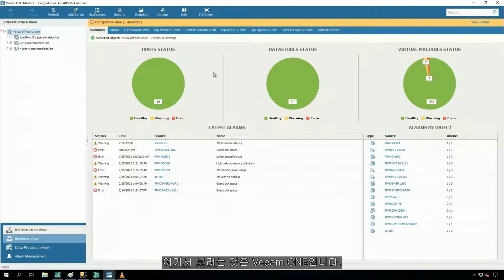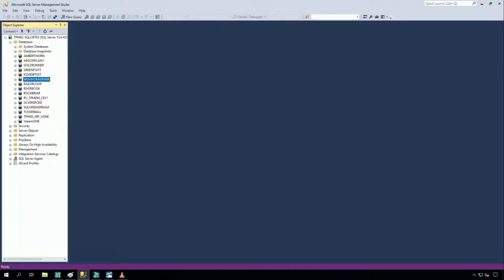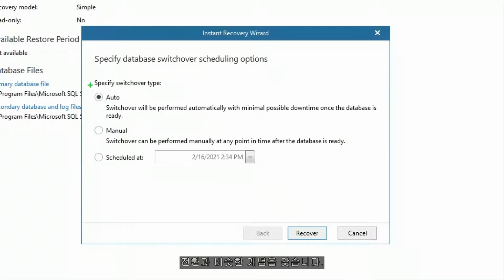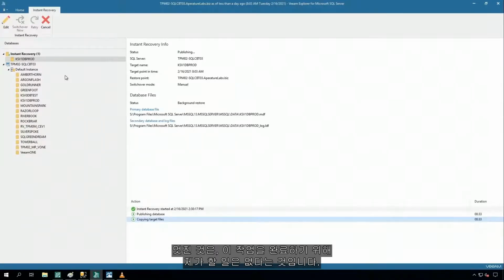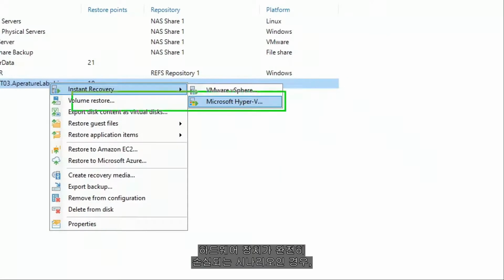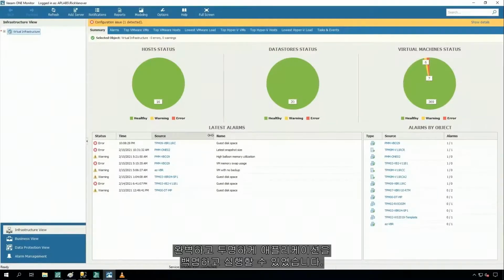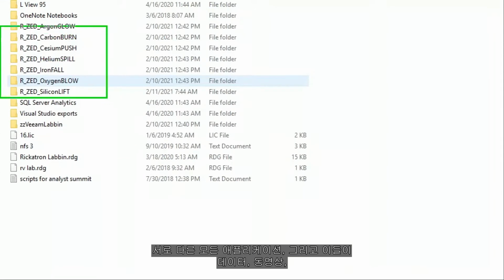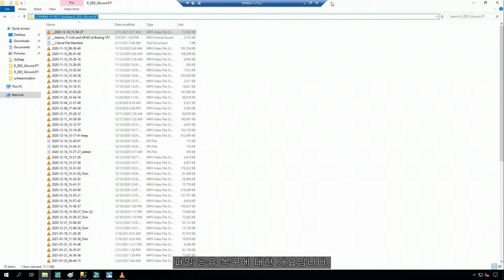Veeam Backup & Replication v11 데모 비디오 - 즉각적인 복구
선구적인 Instant VM Recovery®를 사용하여 Microsoft SQL, Oracle, NAS 백업을 즉시 복구 시 더 많은 데이터 센터의 워크로드를 원활하게 복구합니다. 여기에 더해 추가 이점이 있습니다.
• SQL Server 데이터베이스의 즉각적인 복구
• Hyper-V로의 이미지 기반 백업 복구
• 파일 공유의 즉각적인 복구